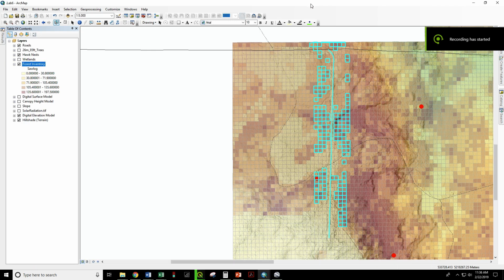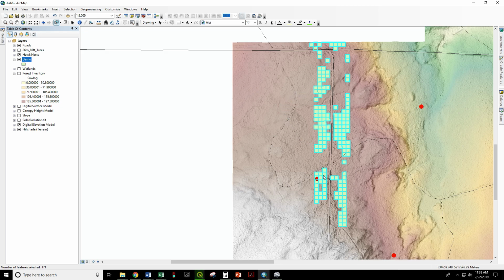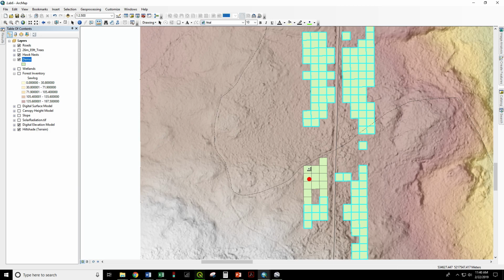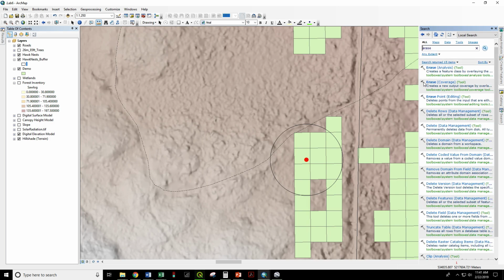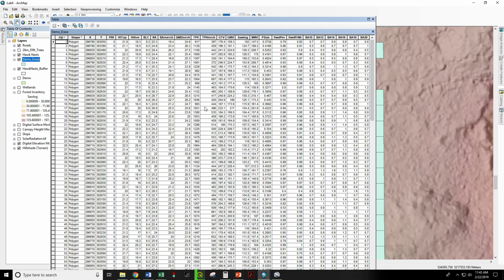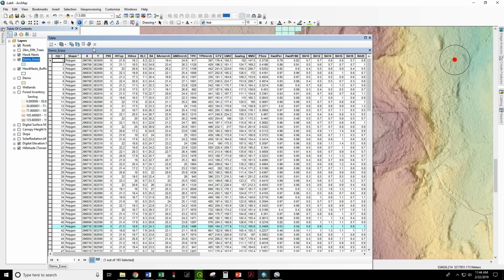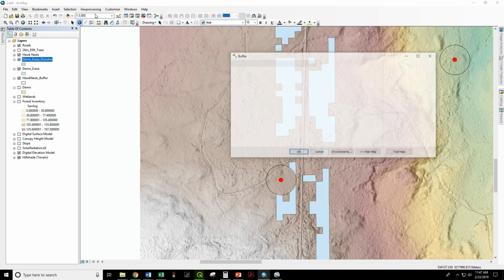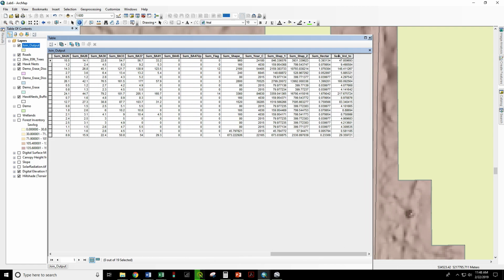Calculating harvest block volume after removing areas off-limits for ecological reasons